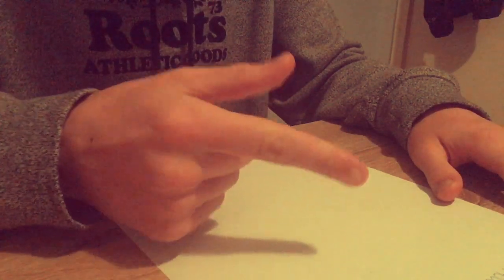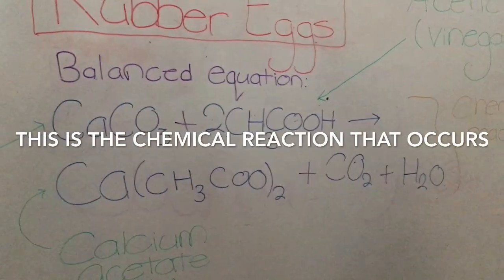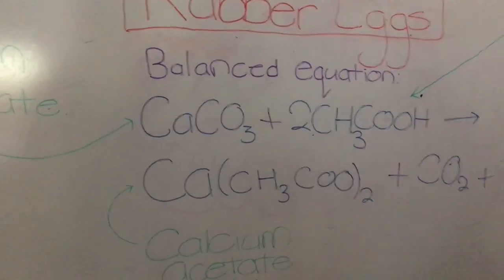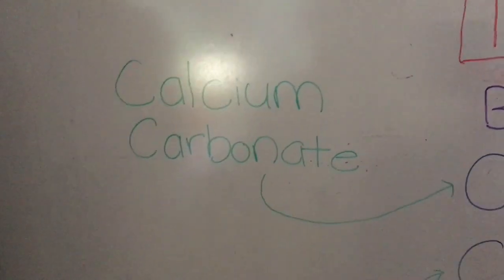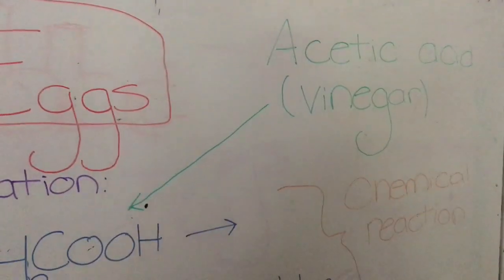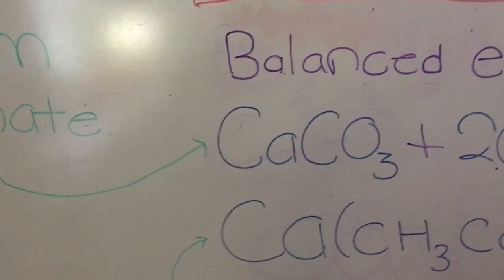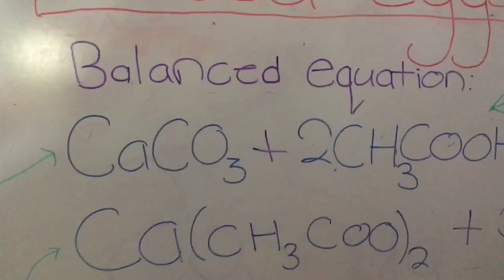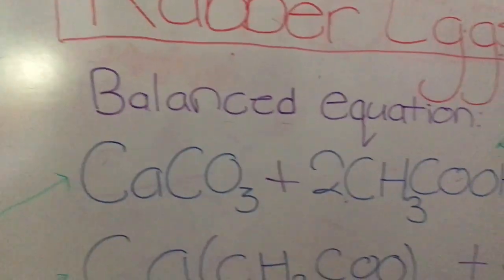Dissolving Egg Shells With Vinegar